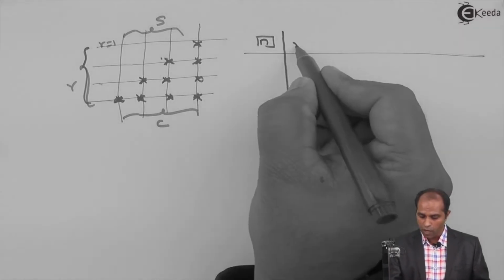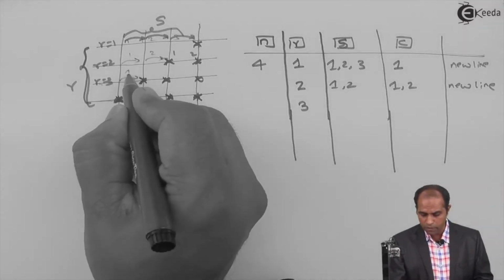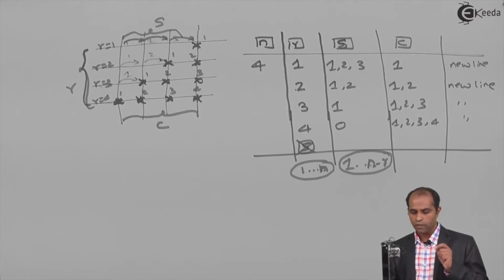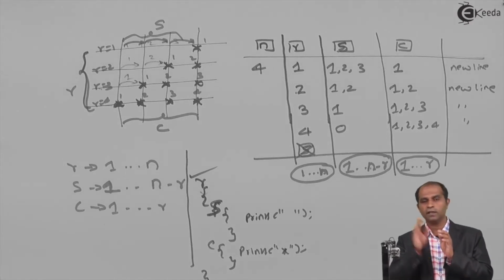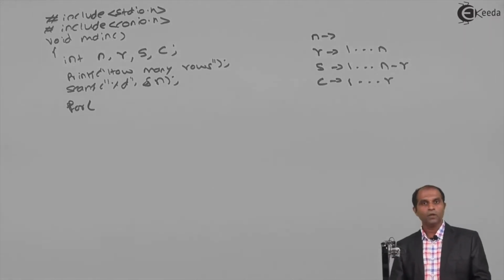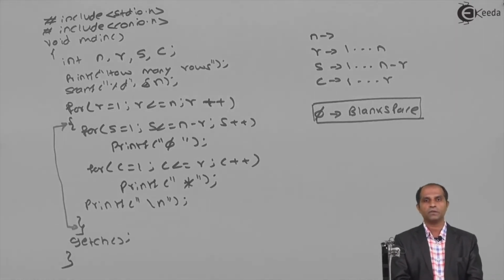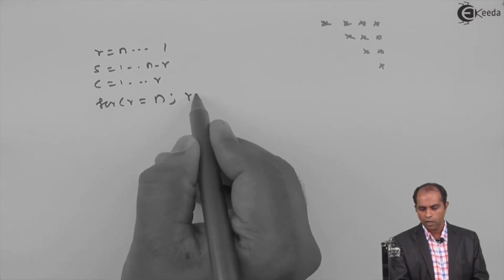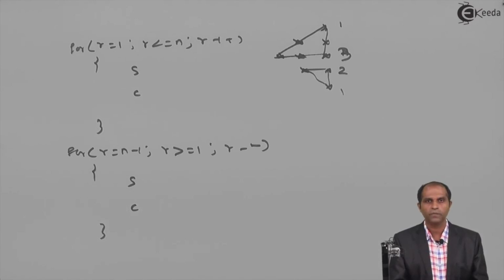Program no 7 to print the pattern for N rows - Conditional or Selection Control Instruction